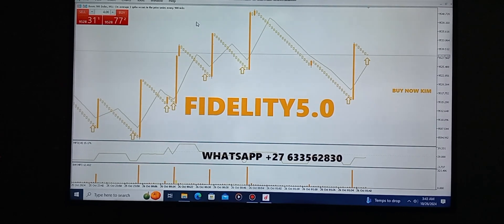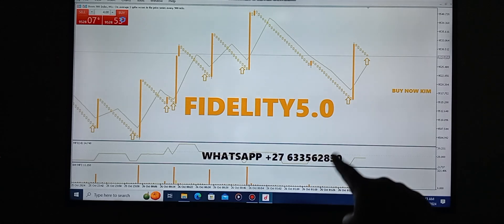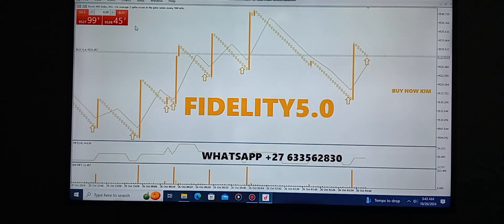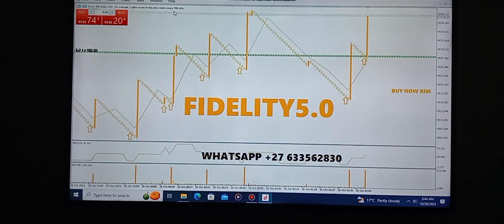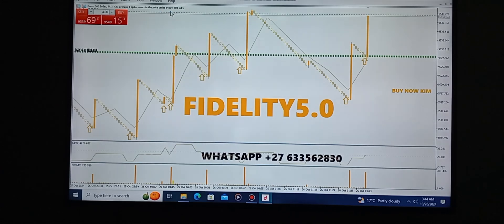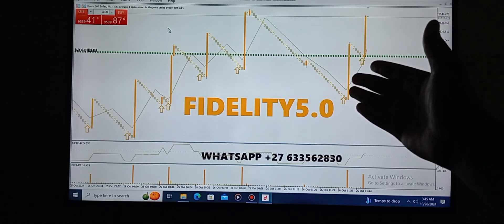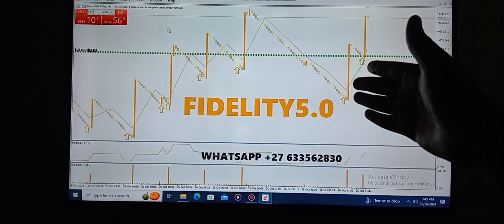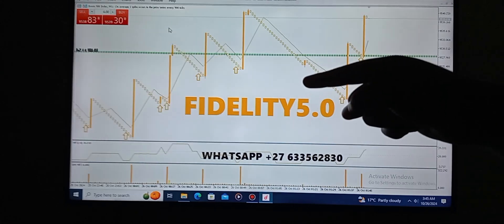Most accurate boom and crash indicator worldwide